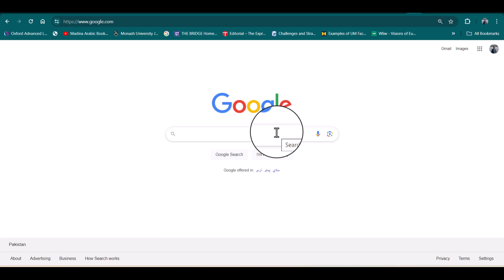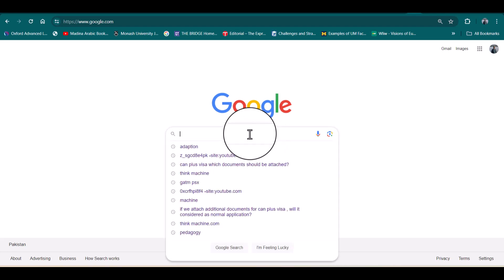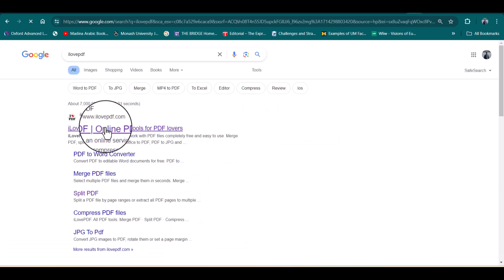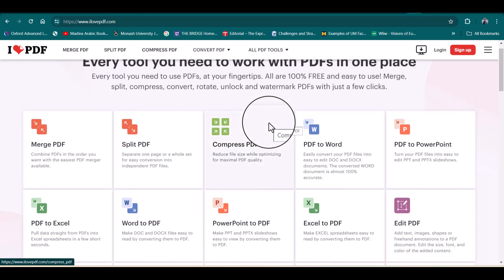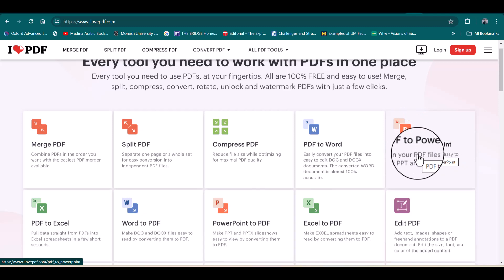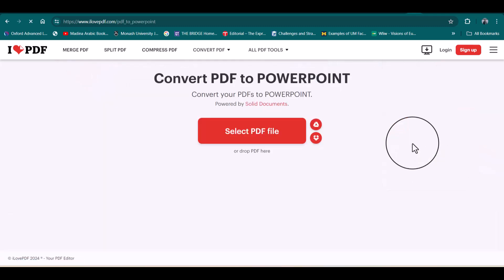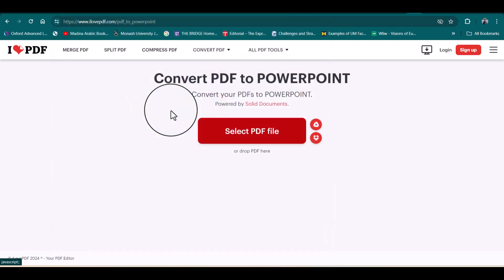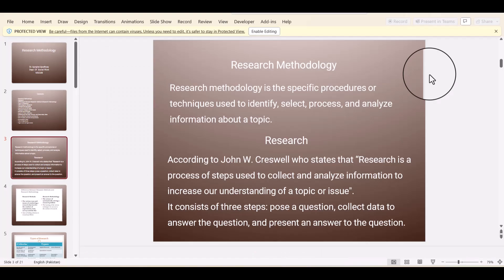How to Convert PDF into Powerpoint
In this video, we have dicussed the process to convert PDF into PowerPoint.